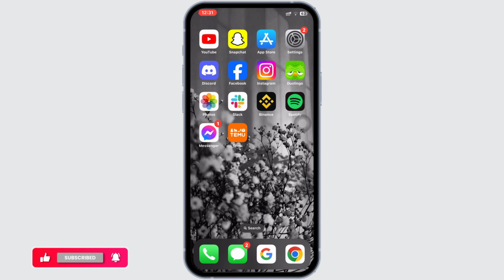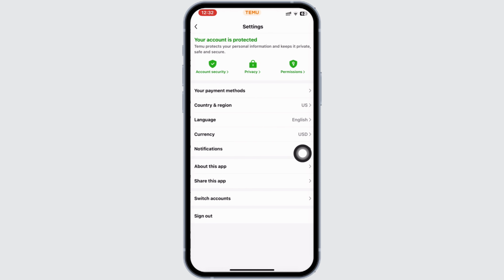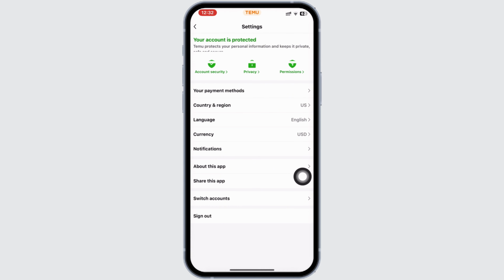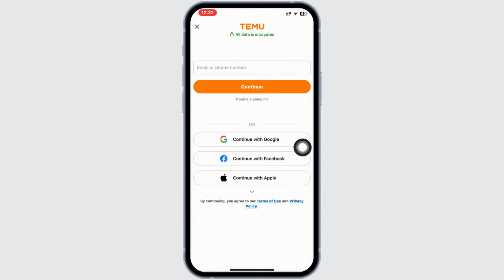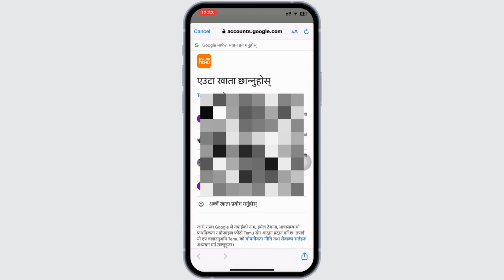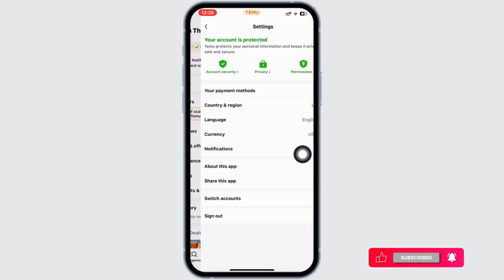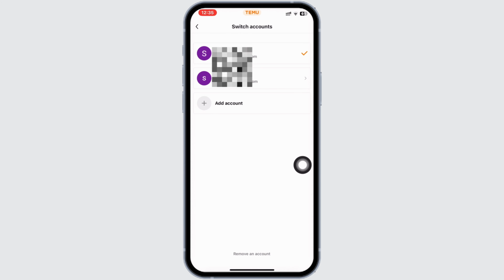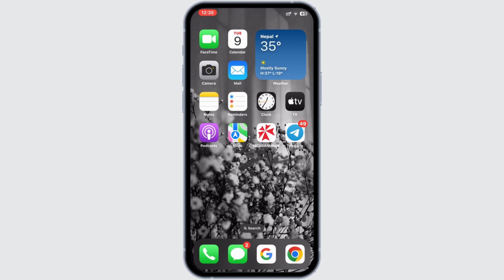How To Make New User With Same Phone On Temu App (2024)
Tutorial On How To Make New User With Same Phone On Temu App (2024)

Welcome to Official Help Desk! In 2024, if you’re looking to create a new user account on the Temu app using the same phone, it’s important to understand the platform's policies on account creation and management. Let's navigate the process while adhering to these guidelines.

In this tutorial, we'll provide you with a step-by-step guide on:

- Understanding Temu's policy on multiple accounts per device.
- Logging out of your current account on the Temu app.
- Initiating the process to create a new user account.
- Registering with unique credentials, if allowed by the app.

🔗 Need more help with the Temu app or have questions about digital account management?

📱 Timestamps:

0:00 - Introduction
0:05 - Temu's Policy on Multiple Accounts
0:20 - Steps To Make New User With Same Phone On Temu App